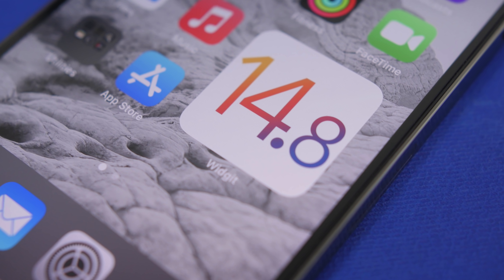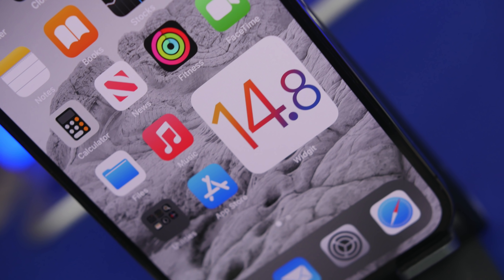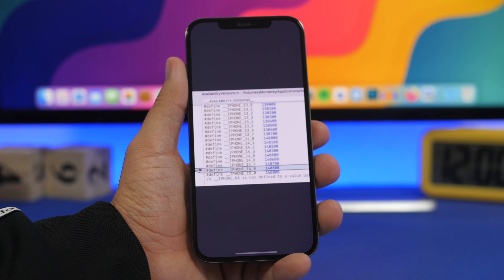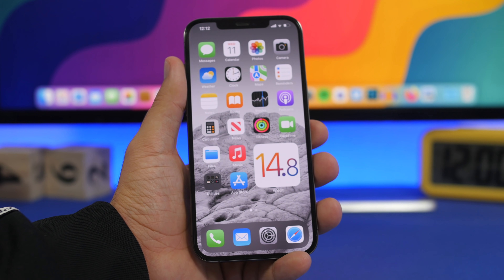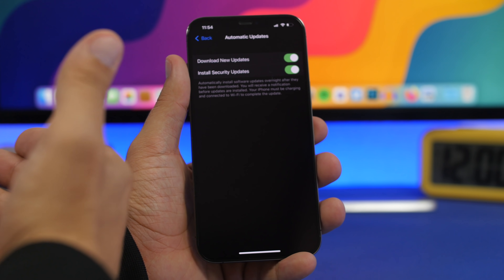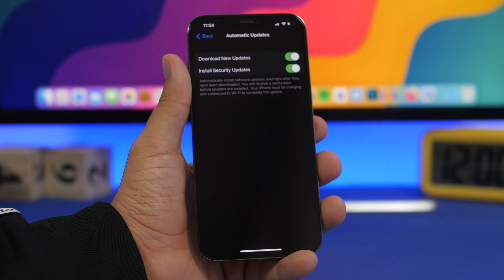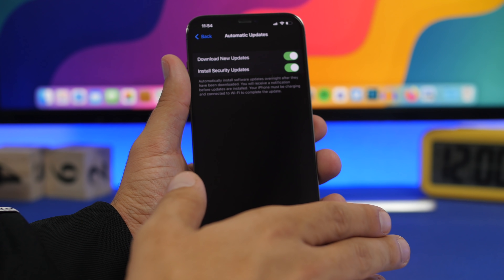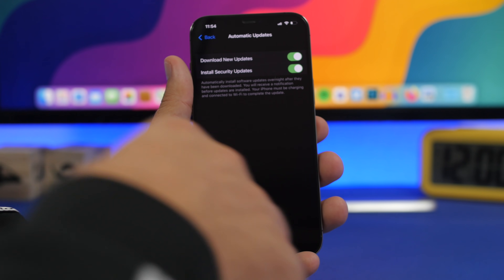iOS 14.8 - This Changes Everything !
iOS 14.8 is very close, iOS 14.8 brings a big change to iOS and the way you update your iOS device. iOS 14.8 has been spotted recently on Xcode and it should be released on its first beta very soon. You can expect iOS 14.8 to come out to the public later this year.